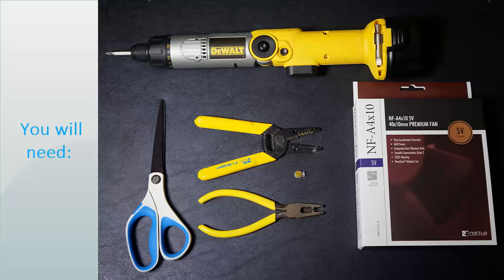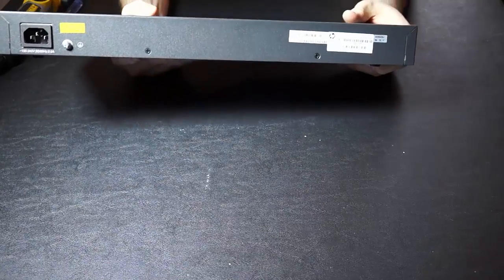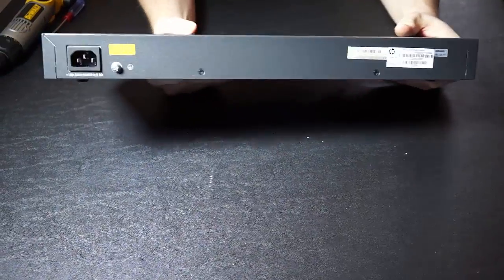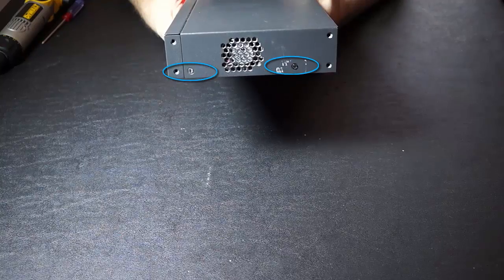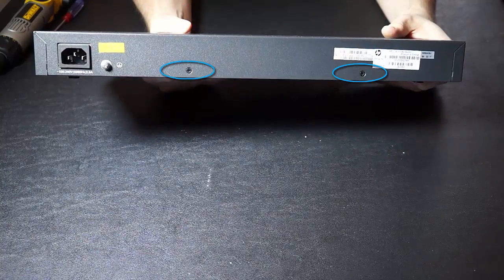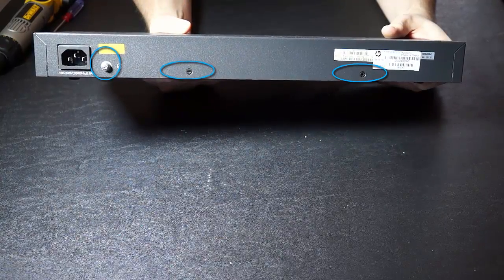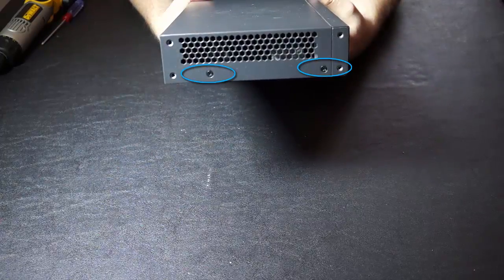Replacing a Stock HP V1910 Fan with Silence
Learn how to replace the noisy stock HP V1910 switch fan with a Noctua NF-A4X10 silent fan. This is great for home lab enthusiasts without a high tolerance for noise.